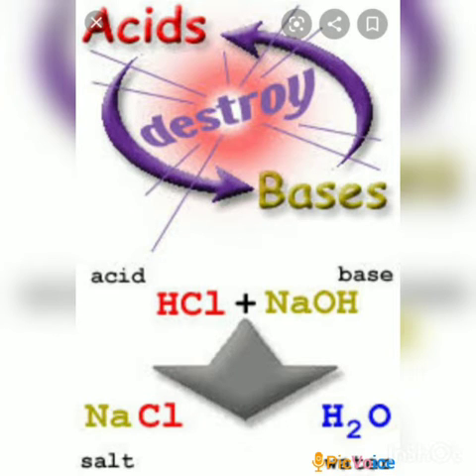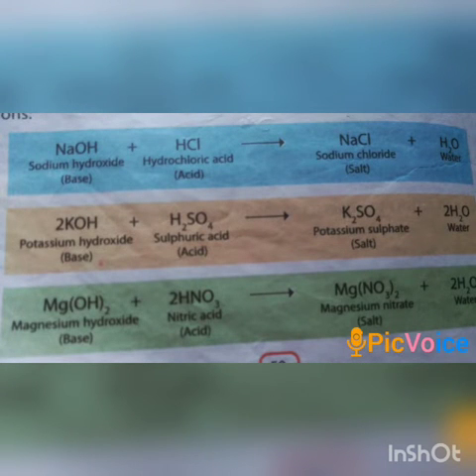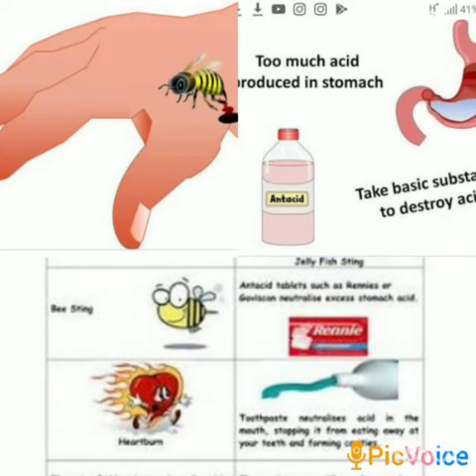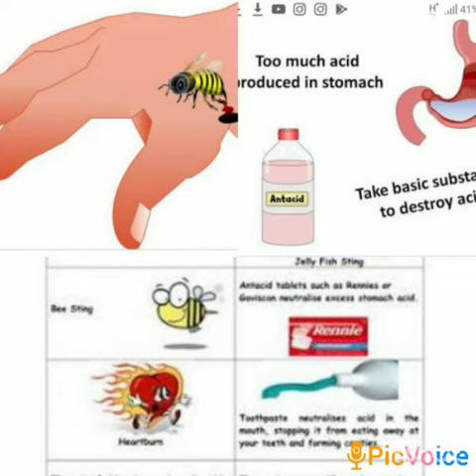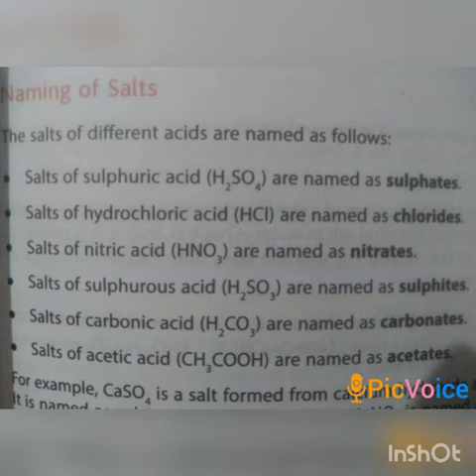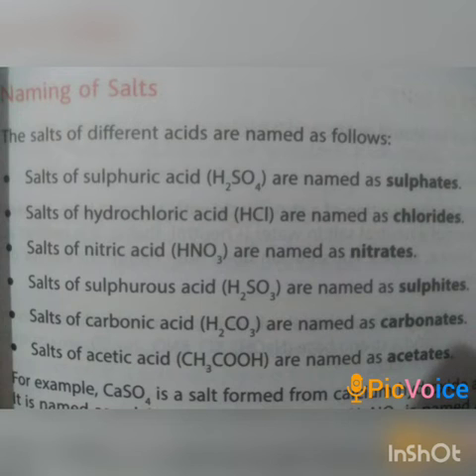Acids ,bases and salts 4 for class VII- Neutralisation reaction